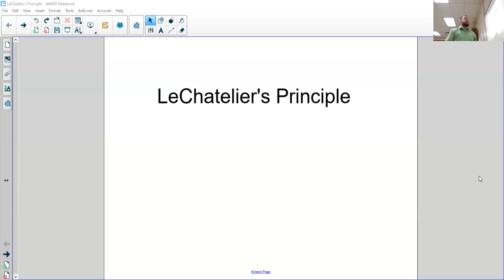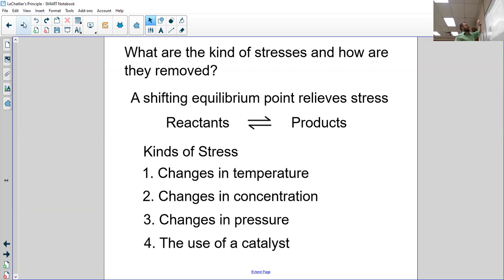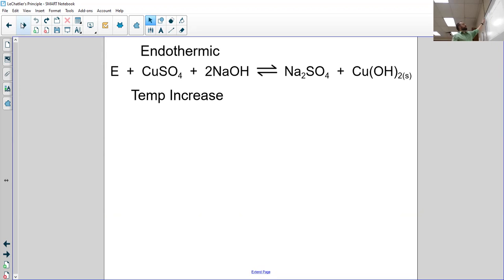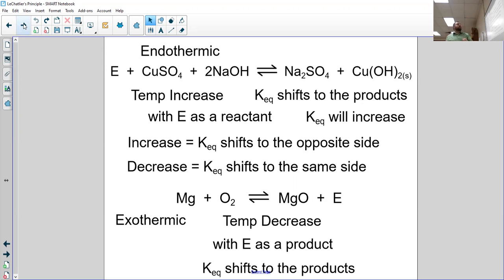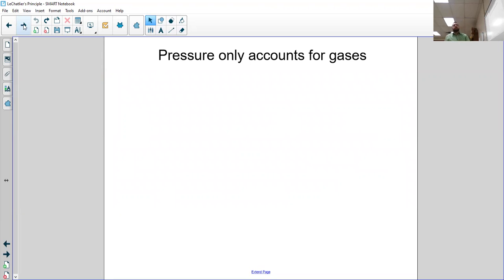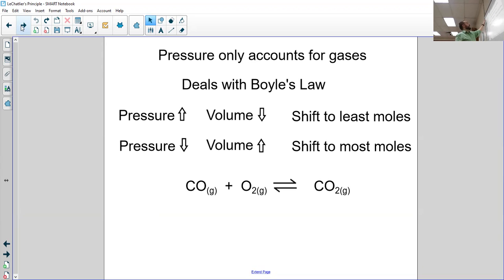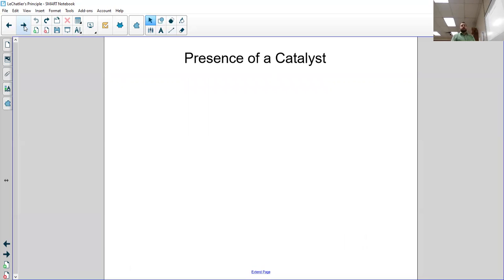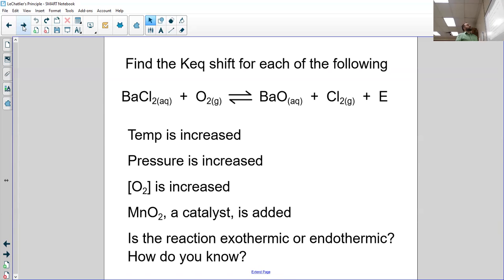Le Chatelier's Principle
Introduction to the chemical equilibrium concept of Le Chatelier's Principle. Watch the video and prepare notes for class.